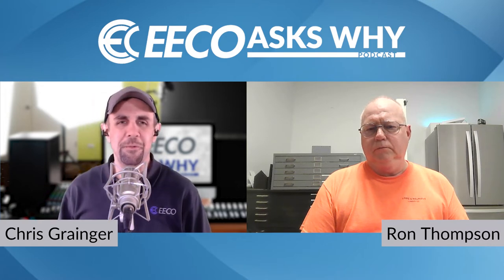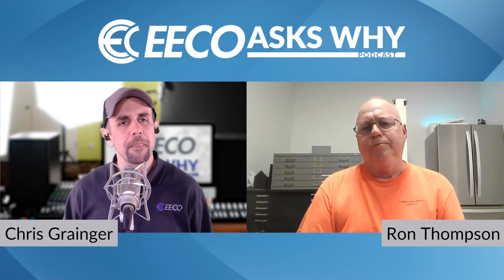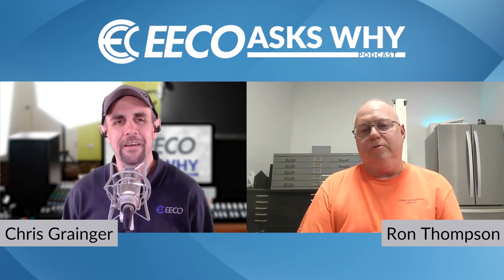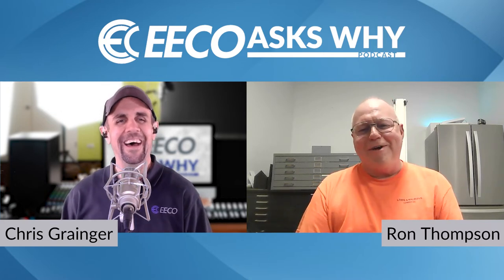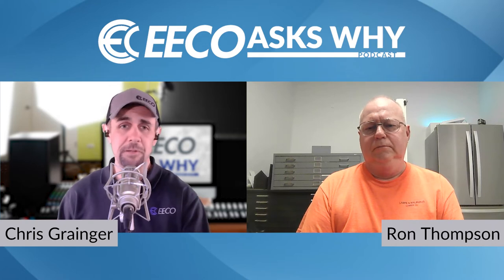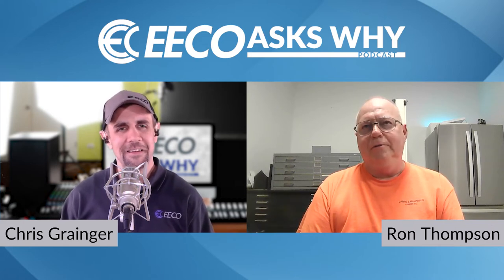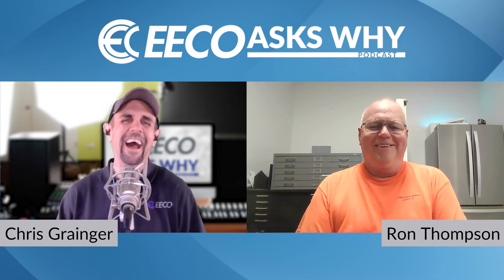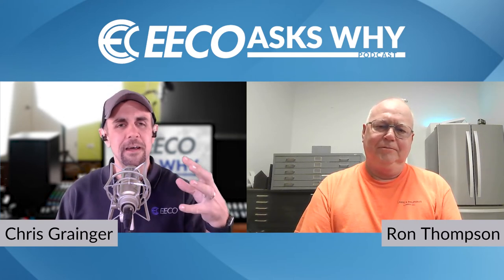190. Idea: Industrial Networking Case Study - Lampe & Malphrus Lumber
Ron Thompson -  Controls and HMI development manager at Lampe & Malphrus Lumber Company

Executive Producer: Adam Sheets
Podcast Editor: Andi Thrower